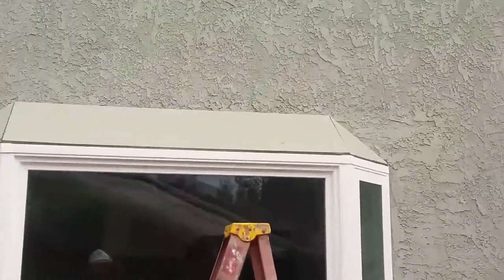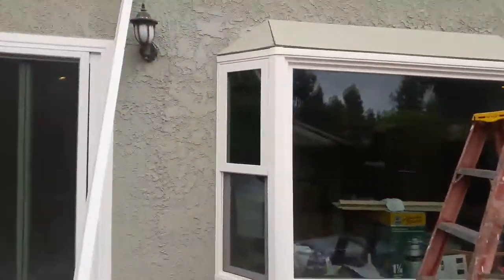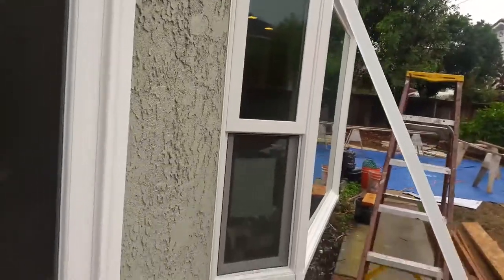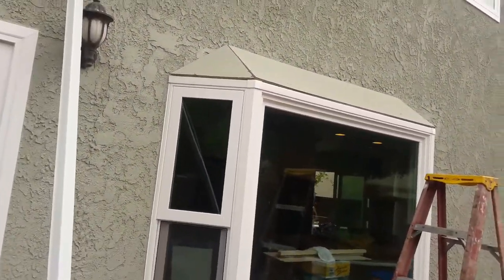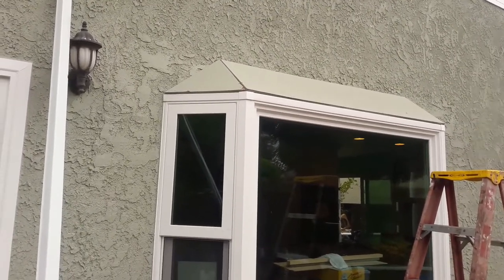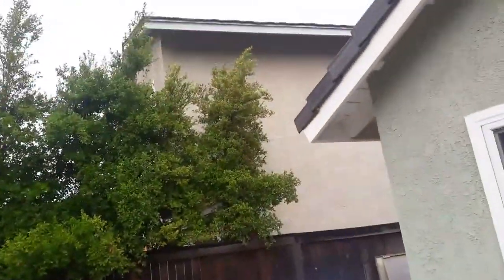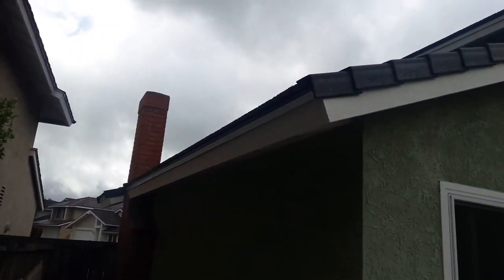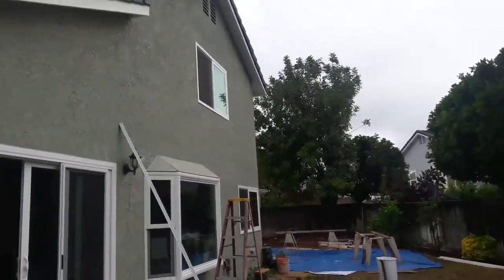How to Install a tile roof on a Bay Window...step by step video .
how to tile a bay window: here is a short video about installing a tile roof on a Bay Window , you can cover it with anything , shingles, metal, tile, stucco , etc...
In this case the homeowner wanted to match he existing house roof .
hope this video gives you an Idea on how to do it with flat tile.
I will never charge anything for my videos even tho I get a lot of emails of companies asking me to share my knowledge and make some instructional videos to sell them to you the viewers .
I turned down all those proposals.
My channel will always be free of charge .
thank you for your support !!
Eric.